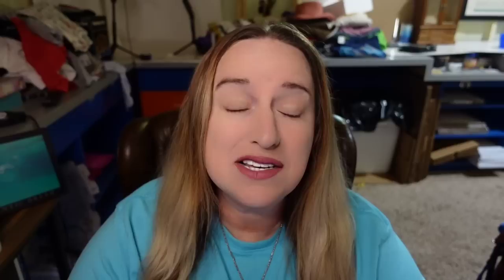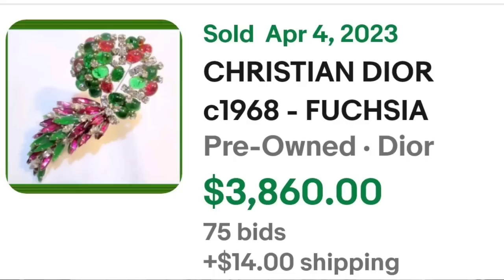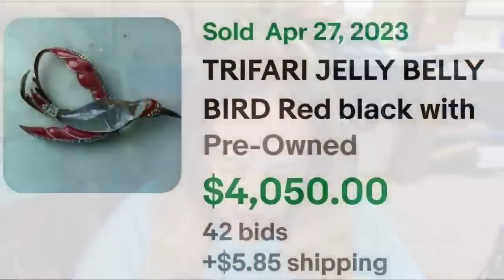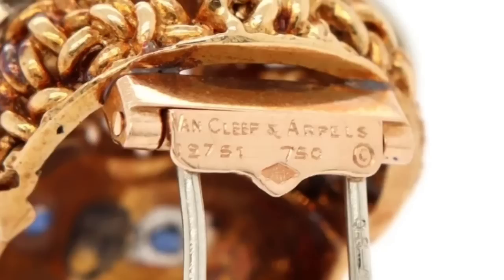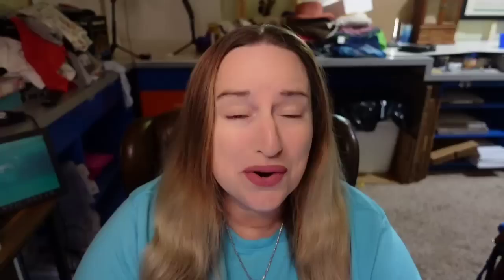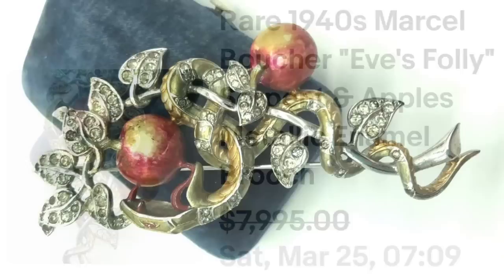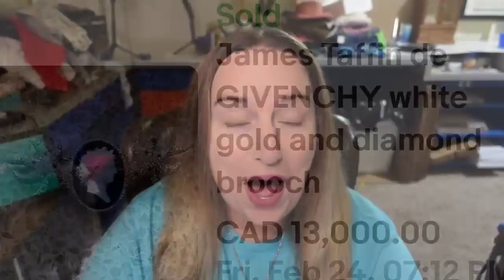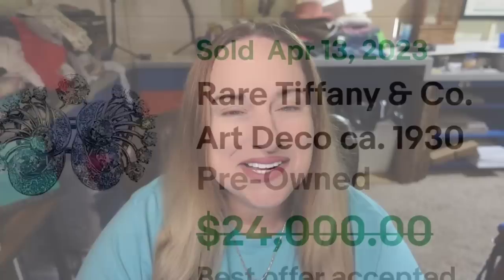Vintage Gold Platinum High Dollar Brooch Sales Worth More Than A CAR?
These Brooches sold in the last three months on eBay. These include costume, precious metals, vintage, new and in between!